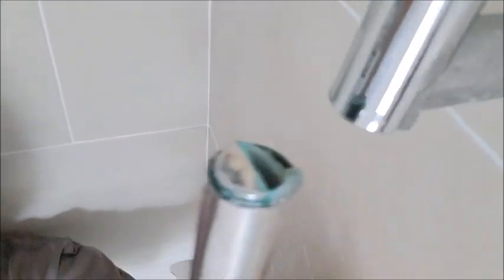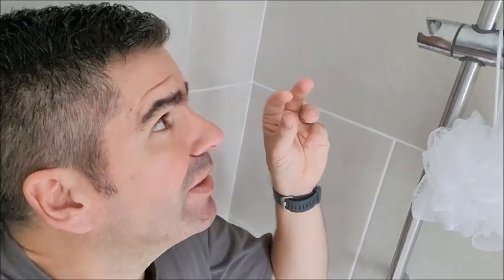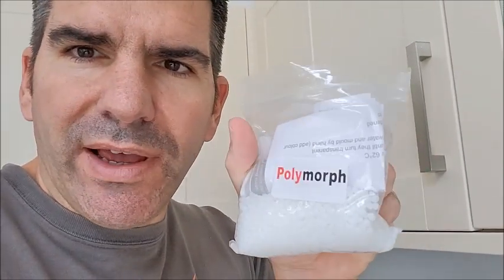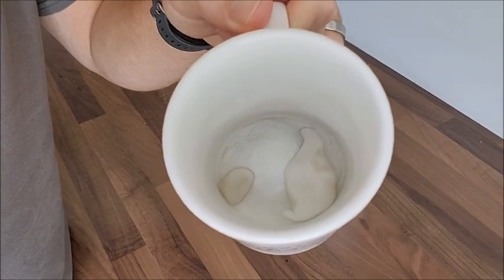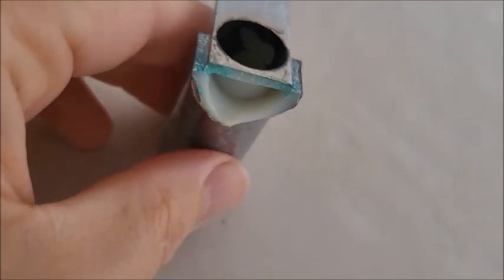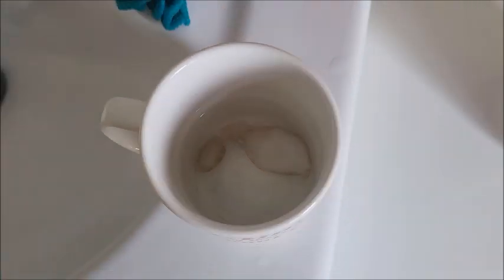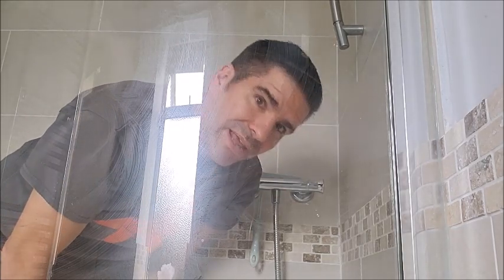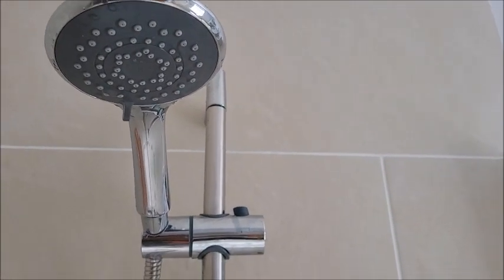How to fix anything with polymorph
This is how to also fix a broken shower rail.
I was cleaning the bathroom and got too enthusiastic with the shower rail and it came apart in my hand. How can I fix this without a pricey replacement, I want it fixed now!  So this is how I managed it.
My first attempt worked but wasn't that great so this is a slightly edited version showing how I managed it. The whole process from breaking it, thinking on how to fix it, and fixing took less than 30 mins.

This polymorph is pretty good stuff I think there's lots to choose from:

to buy this in the UK
to buy this in the US